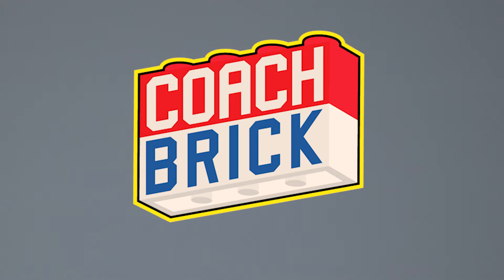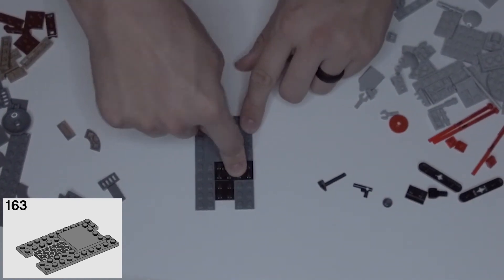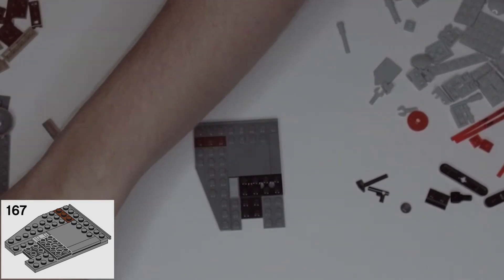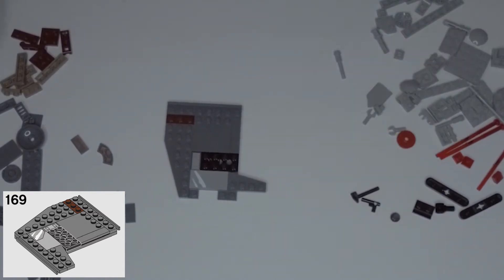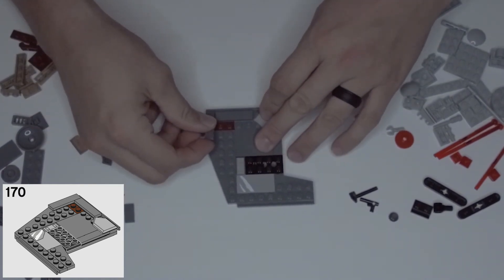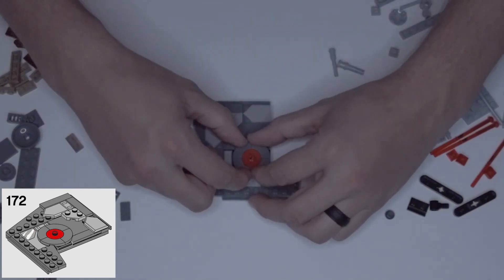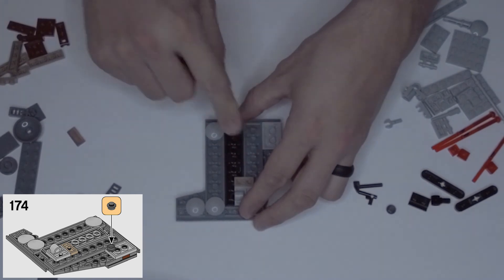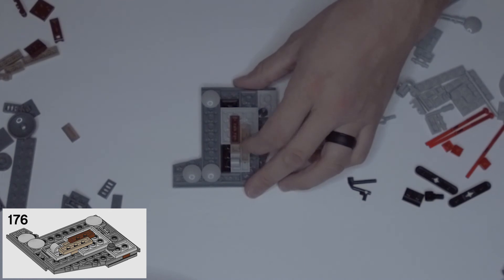AT-ST Raider - Lego Star Wars 75254 (Bag 4, Part 3)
Today we are continuing our build of one of the only Lego Star Wars sets from the wildly popular Mandalorian series. Build along with us as we go step-by-step through bag 4 of the AT-ST Raider. Set number 75254.